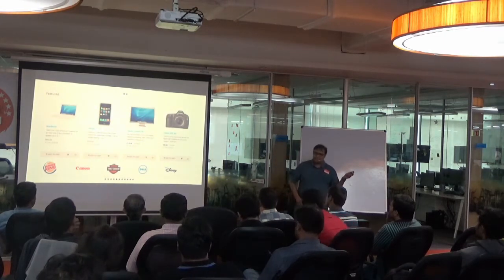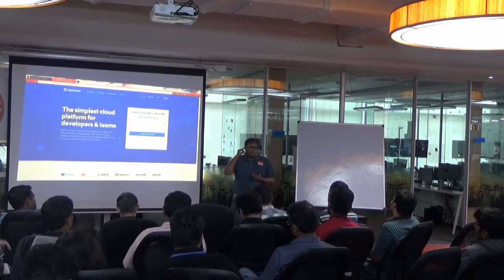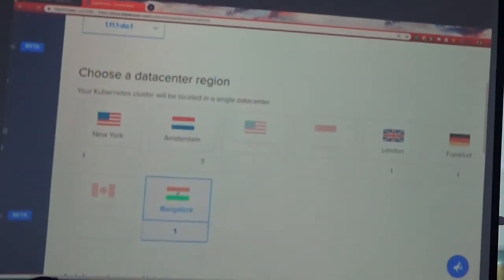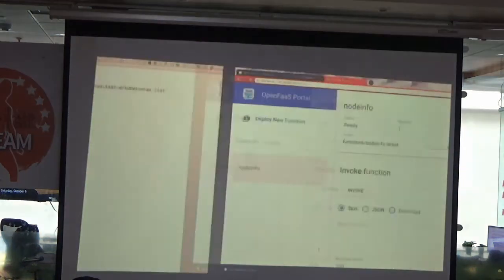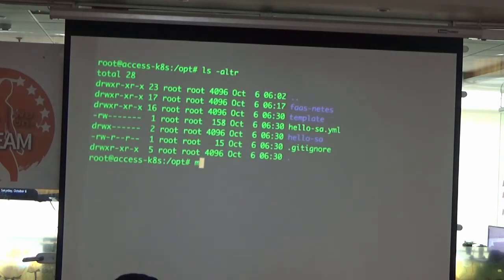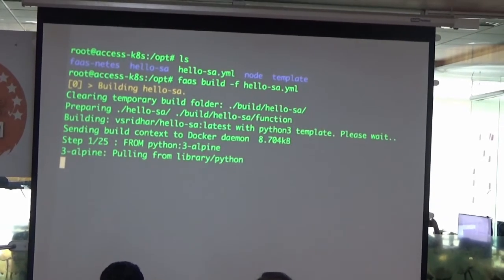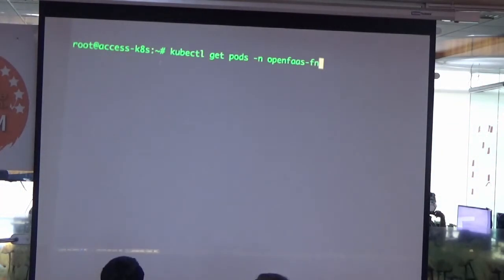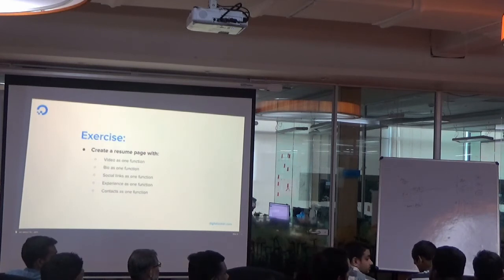Design & Implement a Scalable Application Using OpenFaaS - Vivek Sridhar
Recorded at: Software Architects Bangalore Meetup #15